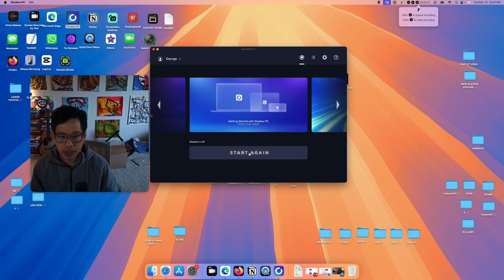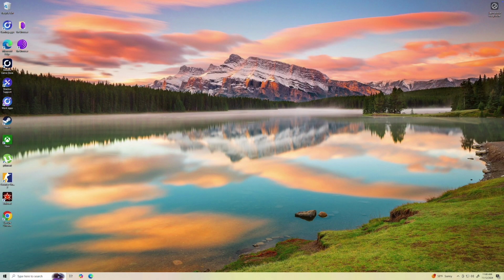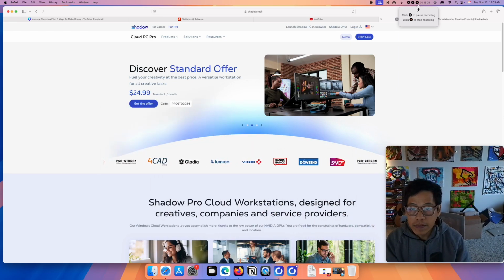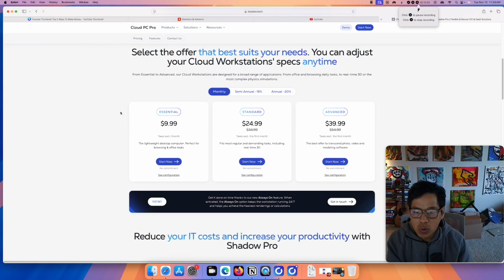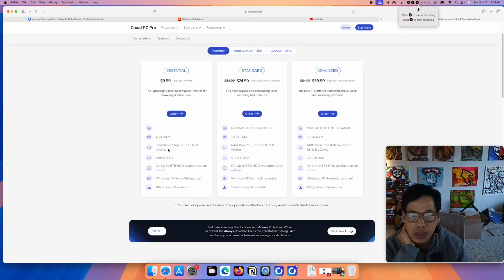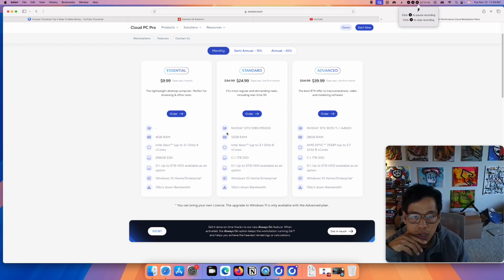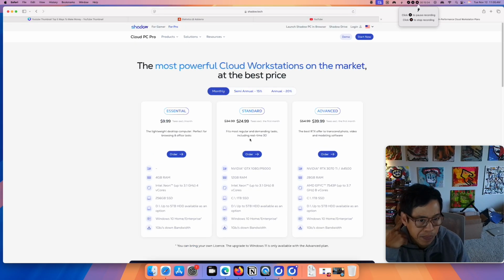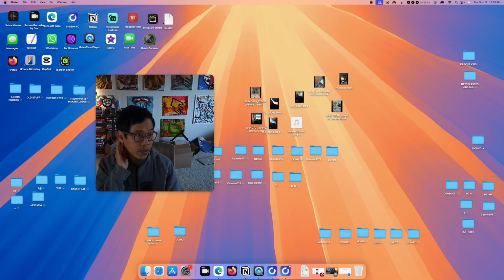How to access windows on mac with shadow pc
"Want to run Windows on your Mac? In this video, I’ll show you how to use Shadow PC to access a full Windows environment right on your Mac. Whether you need Windows for work, gaming, or specific apps, Shadow PC makes it easy to get the best of both worlds.